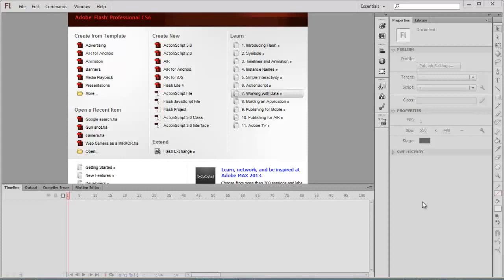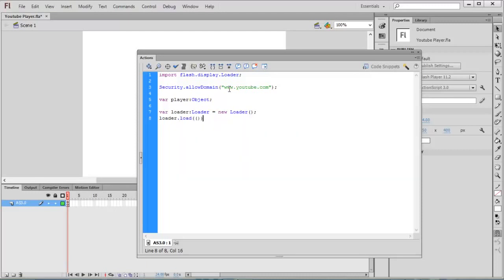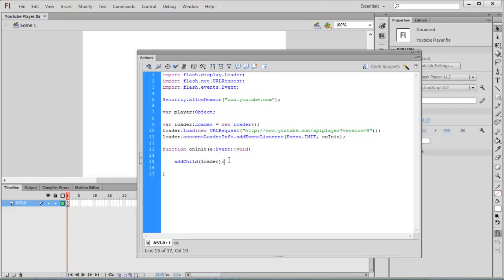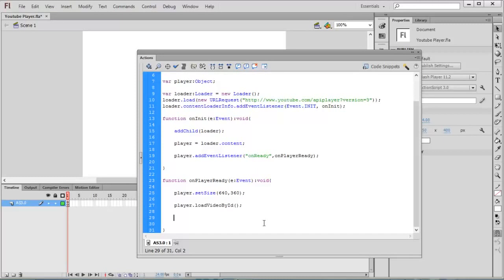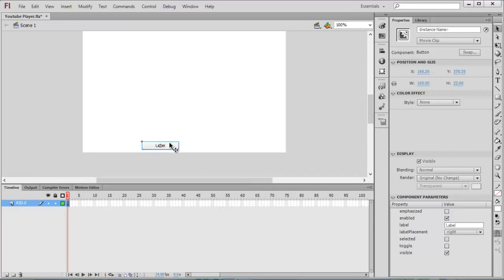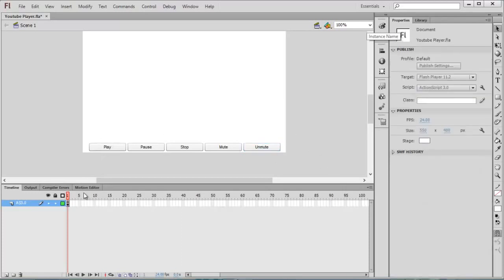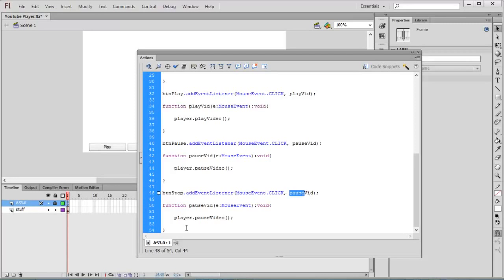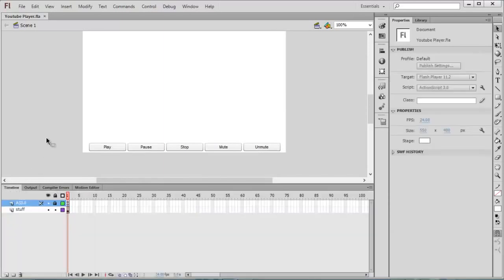Embed YouTube videos in Flash using AS3.0 - Flash Tutorials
In this video lesson, you can learn how to play youtube video using AS3.0 and API (Application Programming Interface)

var player:Object;

loader.contentLoaderInfo.addEventListene­r(Event.INIT, onInit);

function onInit(e:Event):void{

addChild(loader);

player = loader.content;

player.addEventListener("onReady&qu­ot;,onPlayerReady);

function onPlayerReady(e:Event):void{

player.setSize(640,360);

player.loadVideoById("NBRqUqilRfY&q­uot;,0);

btnPlay.addEventListener(MouseEvent.CLIC­K, playVid);

function playVid(e:MouseEvent):void{

player.playVideo();

btnPause.addEventListener(MouseEvent.CLI­CK, pauseVid);

function pauseVid(e:MouseEvent):void{

player.pauseVideo();

btnStop.addEventListener(MouseEvent.CLIC­K, stopVid);

function stopVid(e:MouseEvent):void{

player.stopVideo();

btnMute.addEventListener(MouseEvent.CLIC­K, muteVid);

function muteVid(e:MouseEvent):void{

player.mute();

btnUnmute.addEventListener(MouseEvent.CL­ICK, UnmuteVid);

function UnmuteVid(e:MouseEvent):void{

player.unMute();